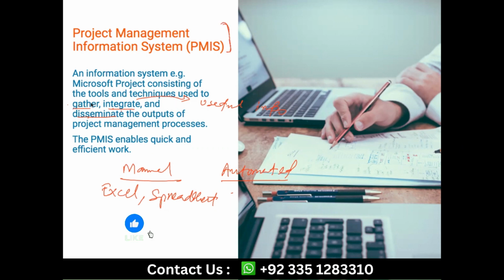PMP Learning - Project Management Information System (PMIS)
OTTC Mentor 'Tooba Mirza' is explaining the purposefulness of "Project Management Information System (PMIS)" in Project Managmeent, during our PMP Live Training and Exam Prep course.

During the lifecycle of any project, a Project Management Information System (PMIS) helps companies manage data flow and accuracy. This is a comprehensive suite of tools that help govern data, generate reports, schedule tasks, assign responsibilities, and streamline ongoing processes.

Some PMIS Example:
- MS Excel
- Spreadsheets
- MS SharePoint
- Cloud Drives (gdrive, onedrive etc)
- MS Project
- Jira/Confluence

To learn Project Management, join our upcoming PMP mentoring course starting from 11th Jan, 2025 with Mentor Tooba. Registrations are open for a limited time now.